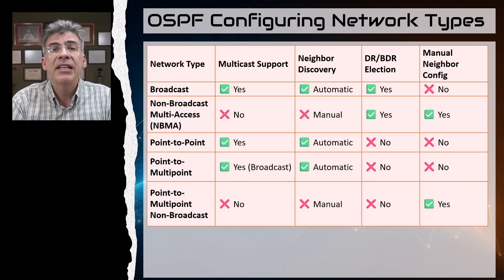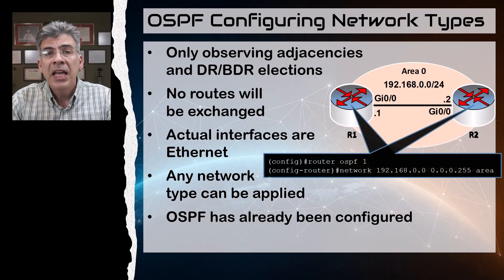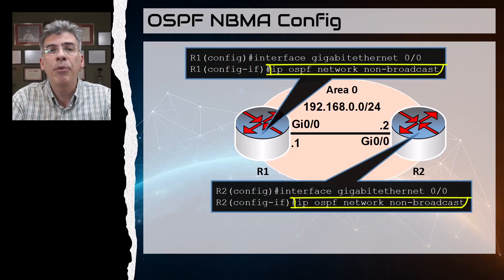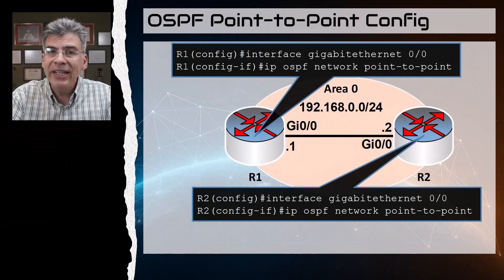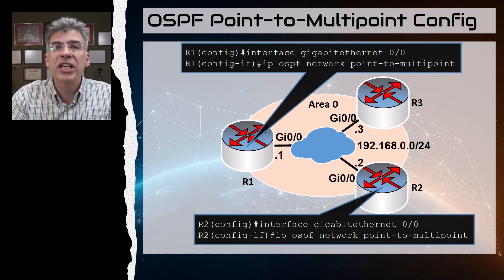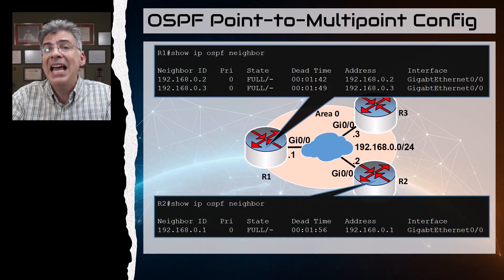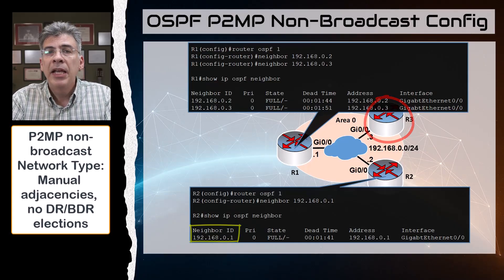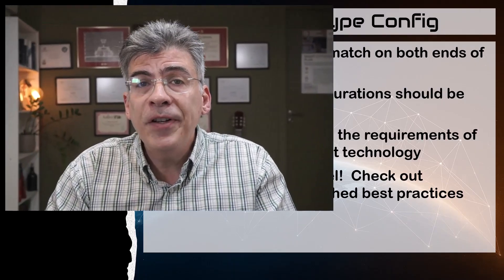OSPF Configuring Network Types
to download your FREE 27-page roadmap today!

Master OSPF network type configuration in this step-by-step explainer. Learn how broadcast, NBMA, point-to-point,  point-to-multipoint, and point-to-multipoint non-broadcast settings affect neighbor adjacency, DR/BDR elections, and multicast behavior. Perfect for network engineers, CCNA/CCNP students, and IT pros working with MPLS, VPNs, or SD-WAN. Simple, visual, and practical!

☑️ Chapter list:
00:00 Introduction
00:35 OSPF Network Types Overview
01:26 Configuring OSPF Network Types
02:34 Broadcast Config
03:16 NBMA Config
04:50 Point-to-point Config
06:06 Point-to-multipoint Config
07:56 P2MP Non-Broadcast Config
09:00 Some Additional Info about Network Types
10:19 Summary